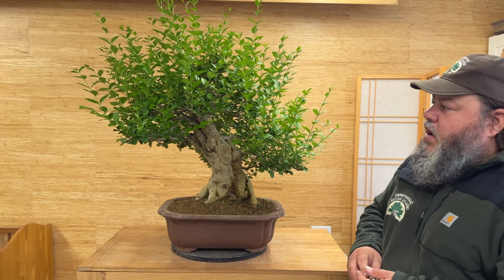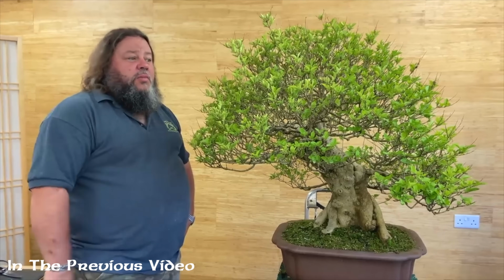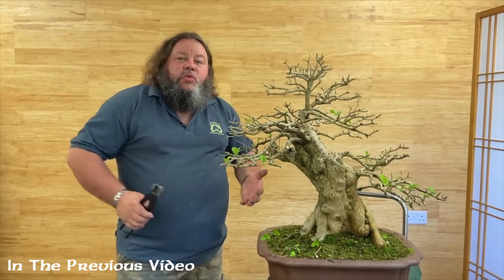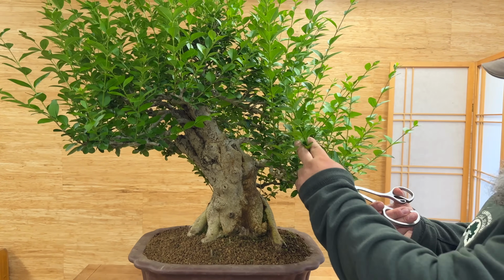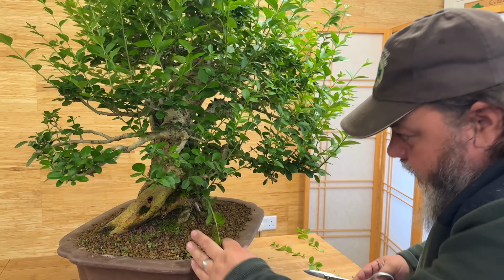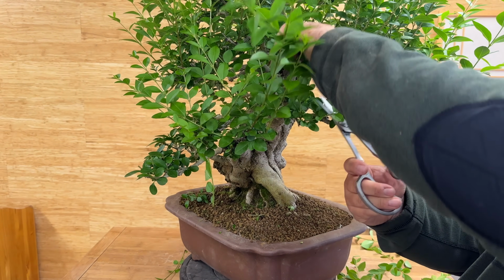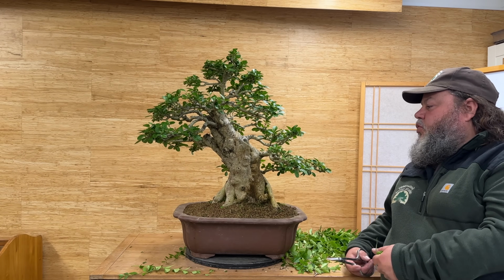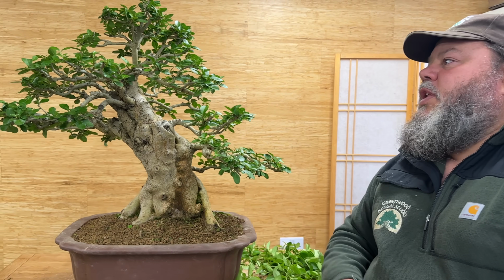Evolution of this large privet bonsai !! - Greenwood Bonsai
Welcome back, bonsai enthusiasts! In this highly anticipated follow-up video, we dive deeper into the captivating world of bonsai as we continue our journey with the elegant Privet bonsai.

Join us as we explore the art of hard pruning and the subsequent task of trimming new growth resulting from our previous year's work.

Whether you're a seasoned bonsai enthusiast or just starting your bonsai adventure, this follow-up video is a must-watch. Immerse yourself in the captivating world of bonsai, and unlock the secrets of transforming a Privet bonsai into a living work of art.

Don't miss out on this enthralling bonsai experience! Let's cultivate beauty together!